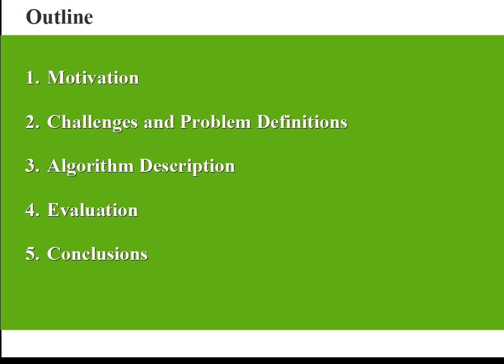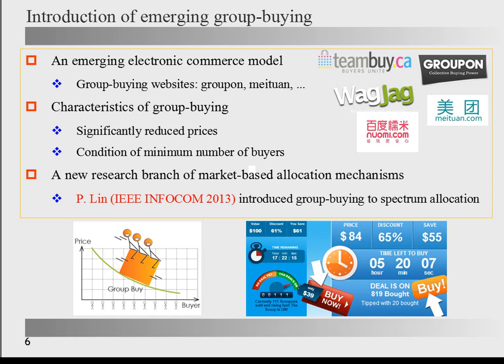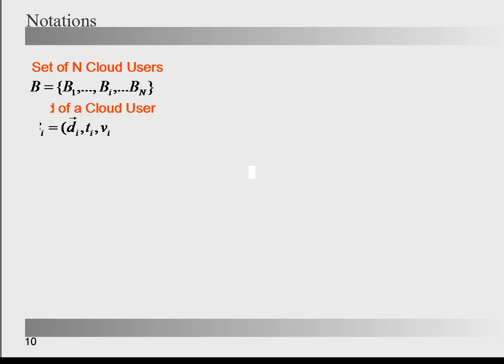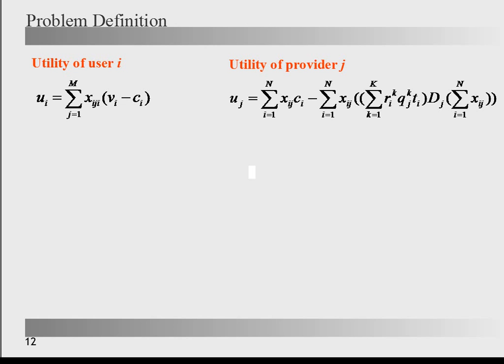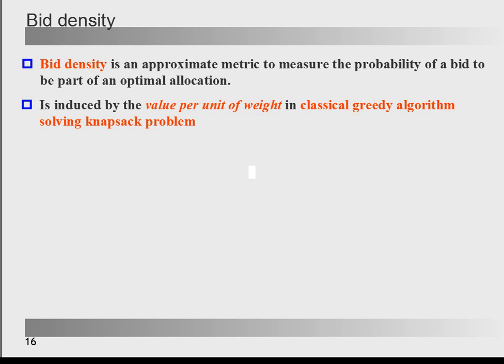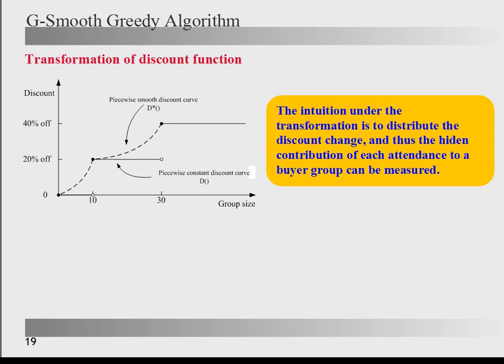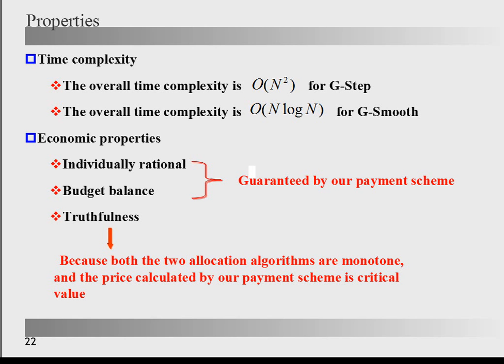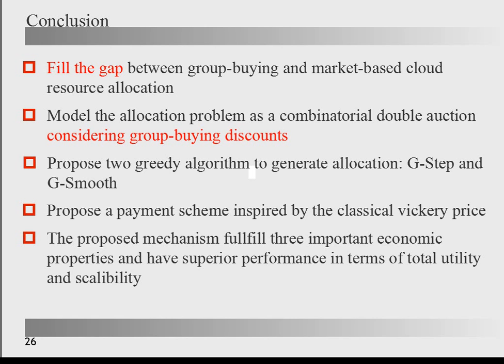Presentation of "A combinatorial double auction for cloud resource group buying"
This is my presentation of "A combinatorial double auction for cloud resource group-buying" for IPCCC 2014